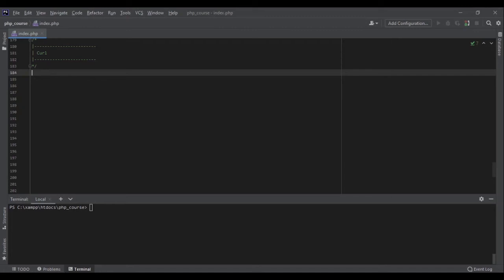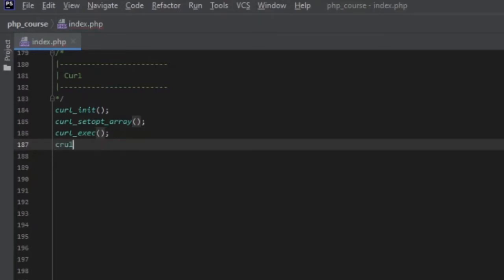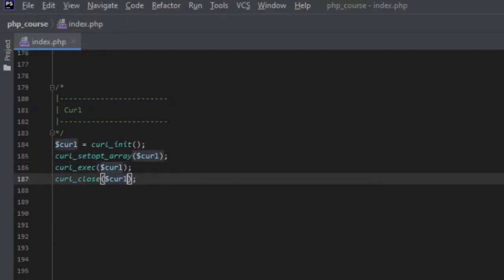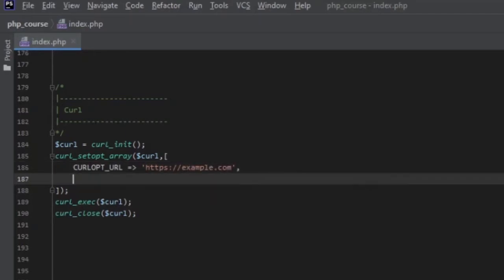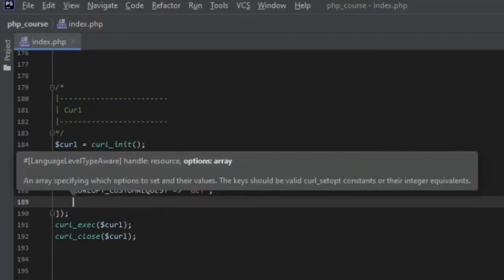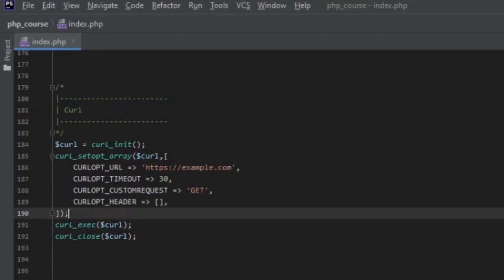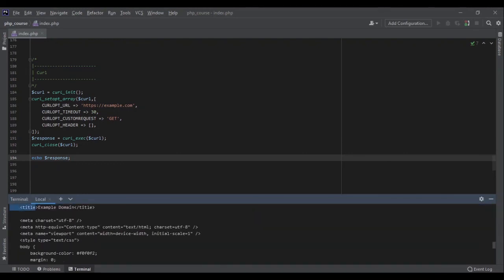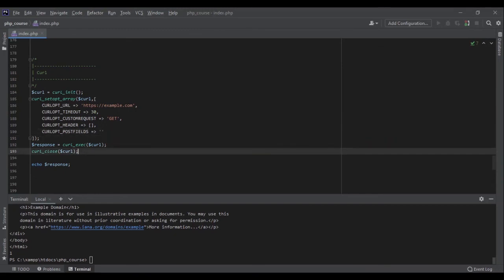Curl in PHP - PHP Tutorial Beginner to Advanced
In this PHP tutorial I'll talk about curl in PHP. Sometimes we need to send requests to another URL to get data, maybe another API. So how can we do that in PHP? curl is the answer.

⭐️ Contents ⭐️

0:00 - Intro